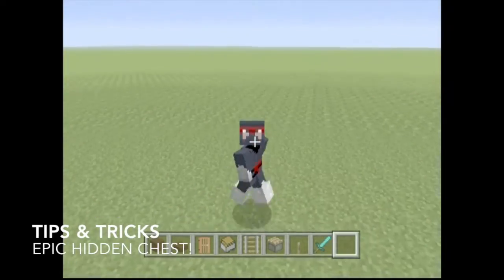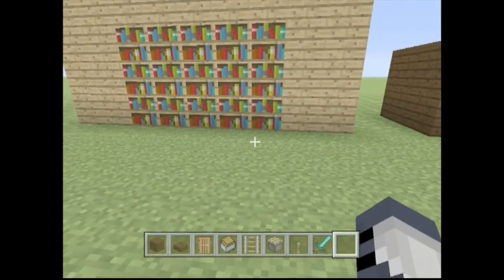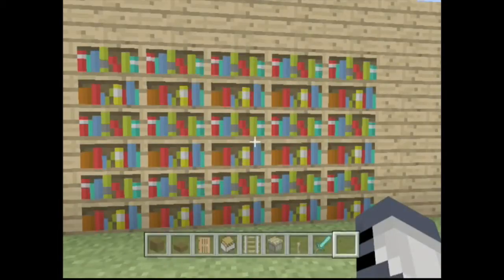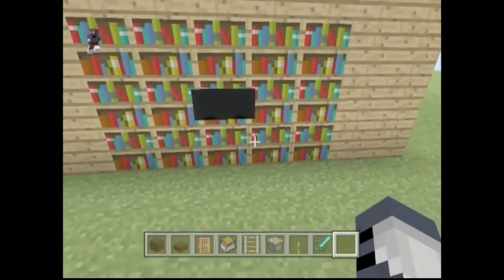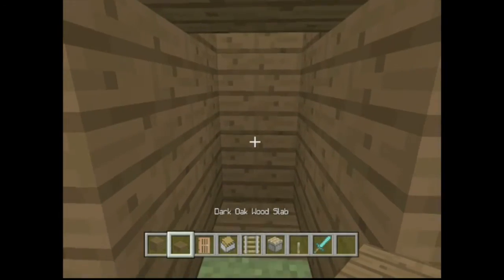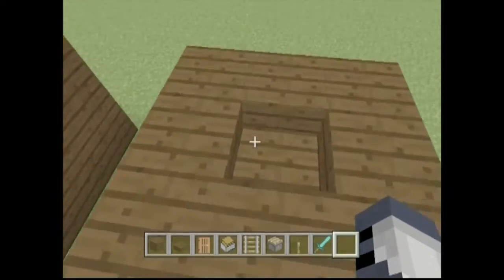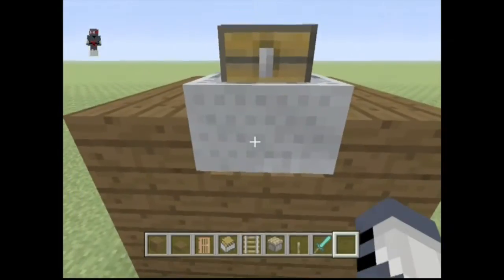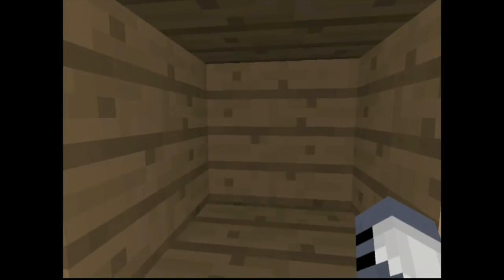Minecraft PS/Xbox: Tips/Tricks - Epic hidden chest!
This Tips/Tricks video shows you how to make one of the most hidden chests you can get in minecraft! It works with any block, and is quick, easy to build with little resources to create! Enjoy the tutorial!